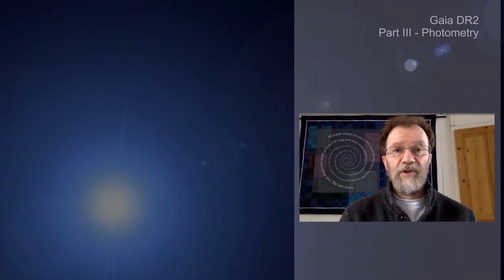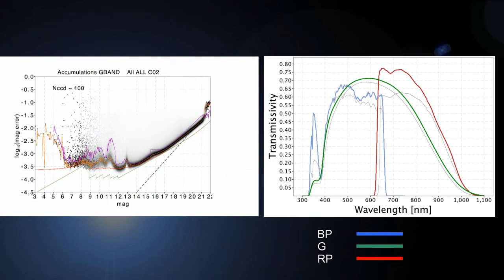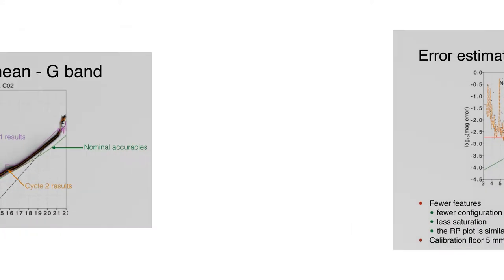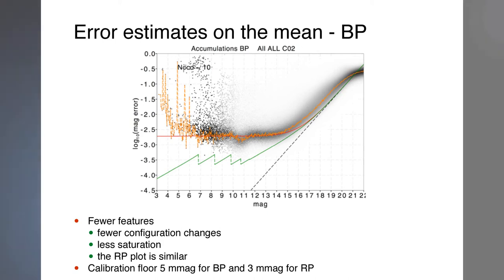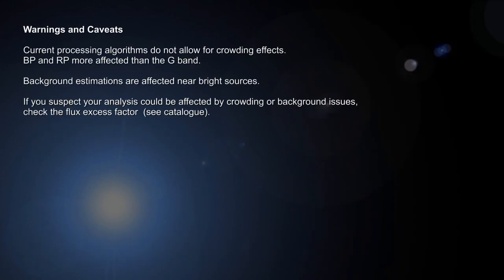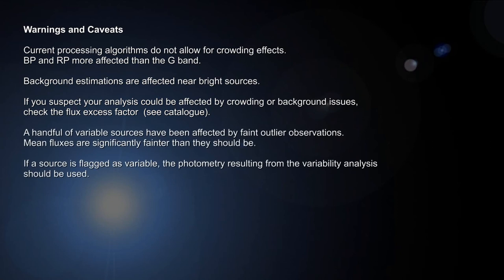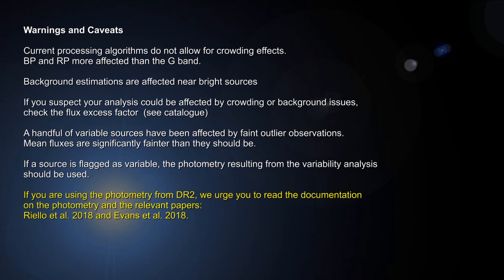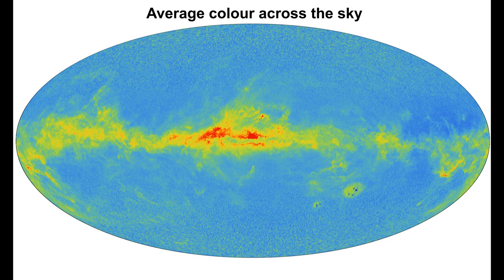GaiaDR2 - A Guide for Scientists - DR2 Photometry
This video is based on a Skype interview with Dafydd Wyn Evans, manager of Coordination Unit 5 (the unit responsible for the photometric processing). He gives more details on the photometric processing of Gaia Data Release 2.

Credits: ESA/Gaia/DPAC
Based on a Skype interview with Dafydd Wyn Evans
Created by Klaus Jäger and Stefan Jordan